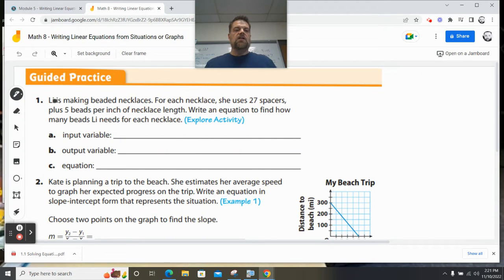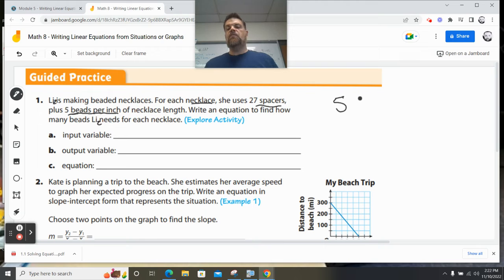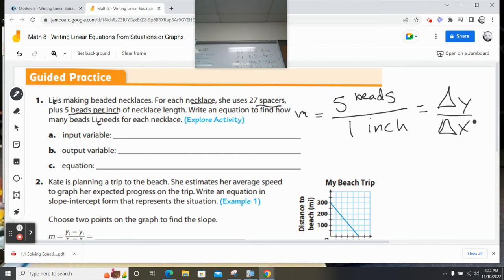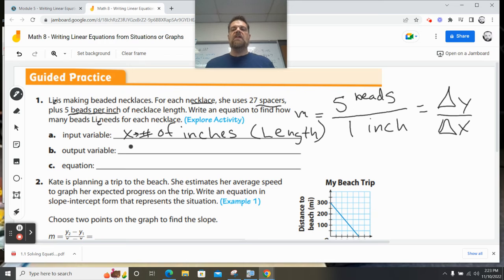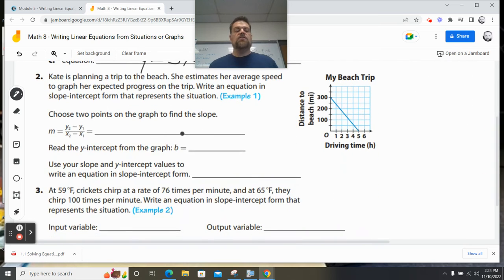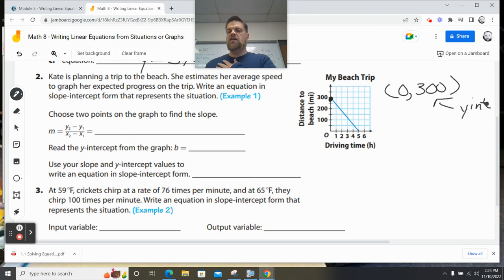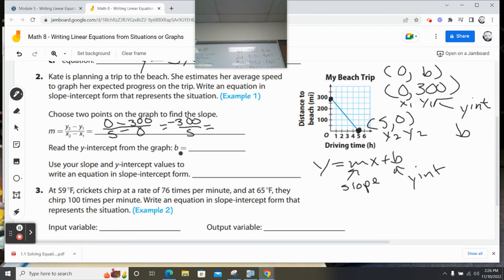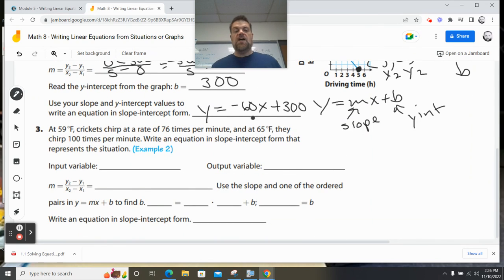Go Math 8 - 5.1 Writing Linear Equations from Situations and Graph Example 3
Tom Adams teaches students how to write linear equations in slope intercept form y = mx + b from graphs, tables of values or situations.